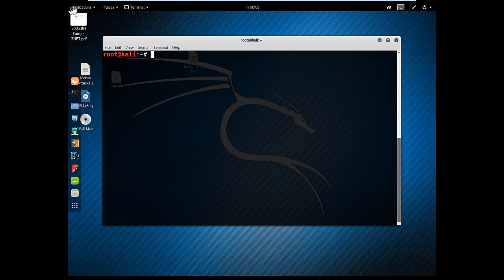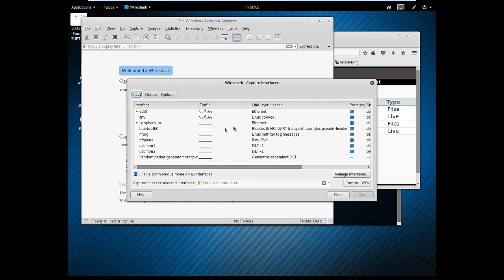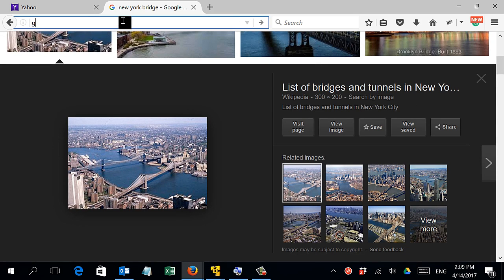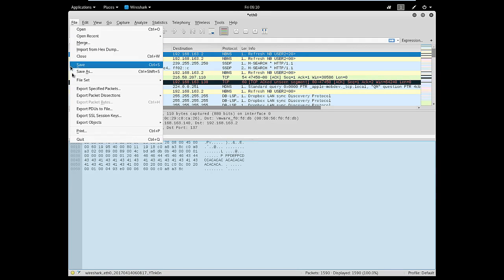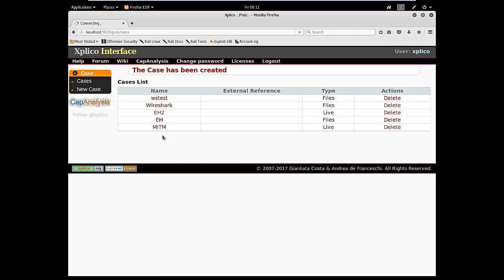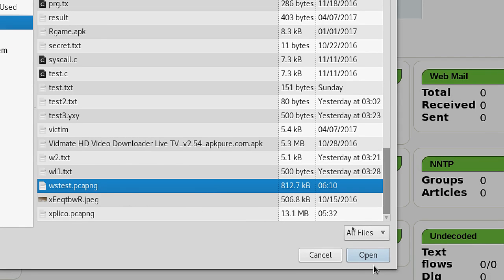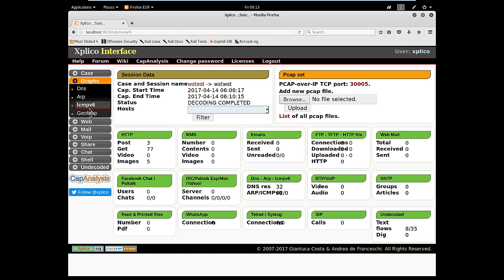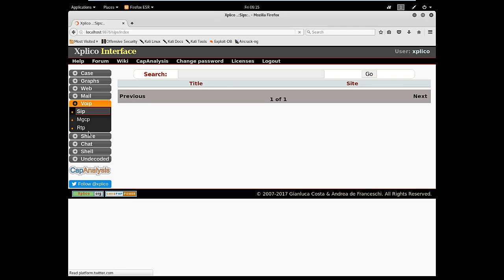WireShark and Xplico StackSkills